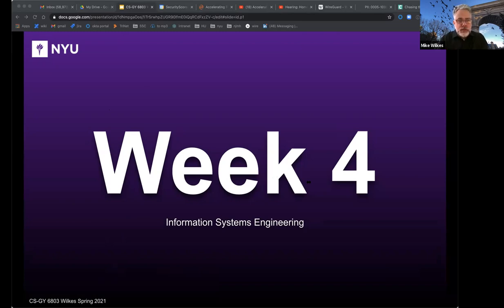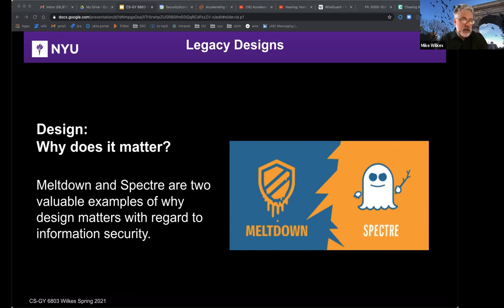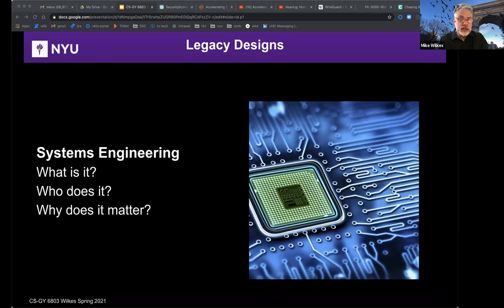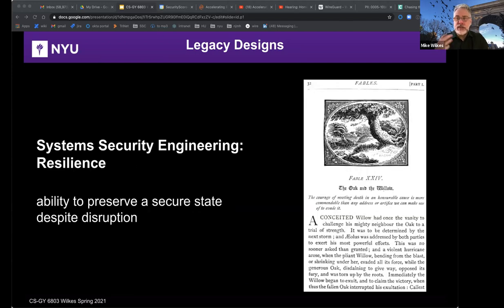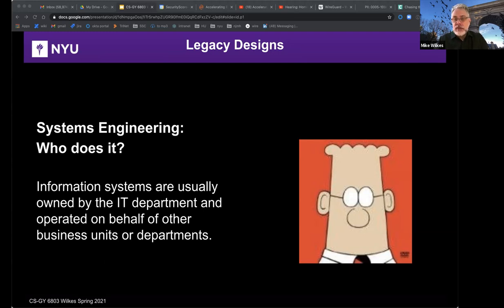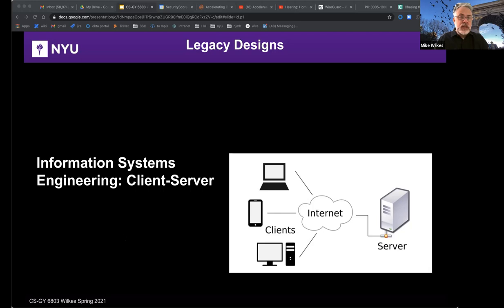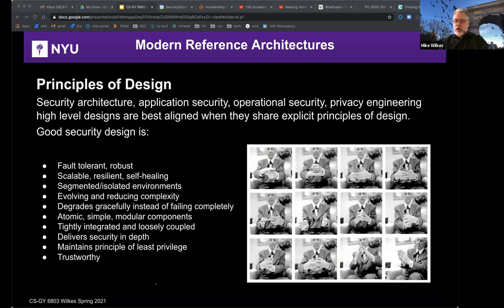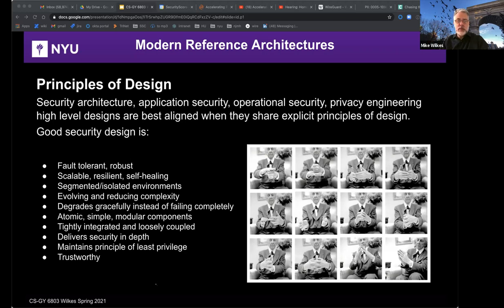Spring 2021 Week4 Lecture: Information Systems Engineering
Week4 Lecture Recording 02/20/2021
Mike Wilkes, Adjunct Professor
New York University Tandon School of Engineering
CS-GY 6803 Information System Security and Management

 - Legacy Designs
 - Modern Reference Architectures
 - Configuration Management/Drift
 - Asset Management